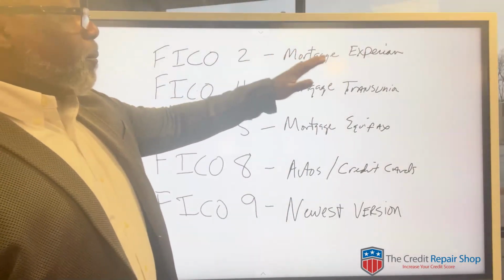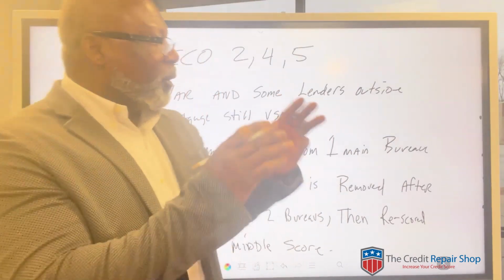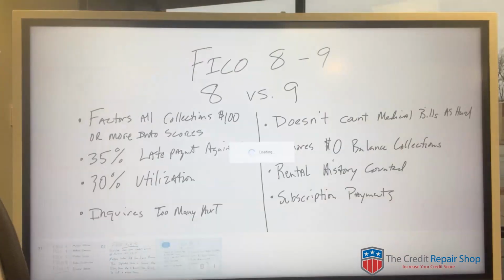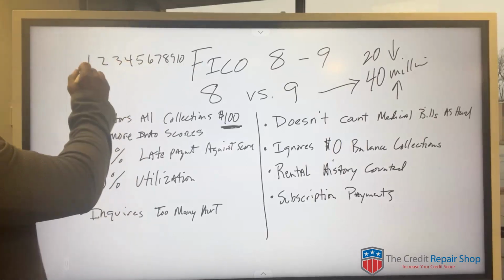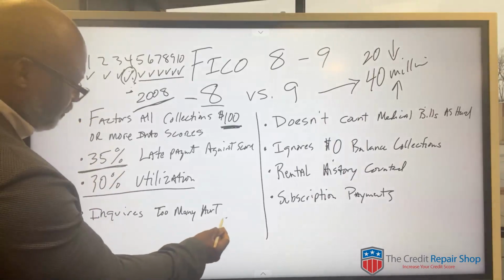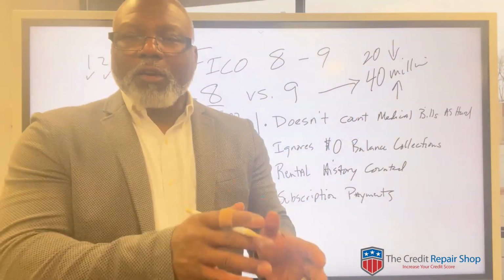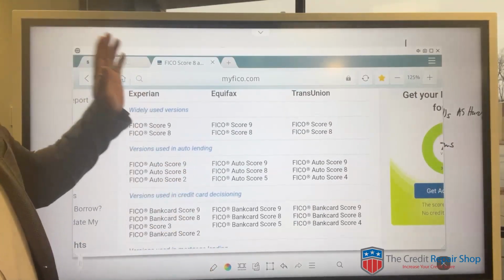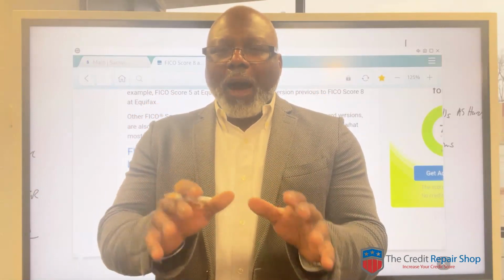WHAT IS A FICO SCORE || FICO SCORES EXPLAINED || FICO SCORE 8 || FICO SCORE 9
What is a FICO Score, what is FICO 8 and FICO 9 in this video I'll explain the differences in FICO Scores.

GET LETTERS MADE FOR YOU TO CREDITORS / DEBT COLLECTORS

See Your Current FICO Scores - these are the scores lenders see to Approve you

Increase your credit scores by 50 to 150 Points in 20 - 30 days

3 Things You Should Know About Credit Repair and Increasing Scores

All information on this channel is not to be considered legal or accounting advice.  If accounting or legal advice is needed please consult with a competent professional in your area.